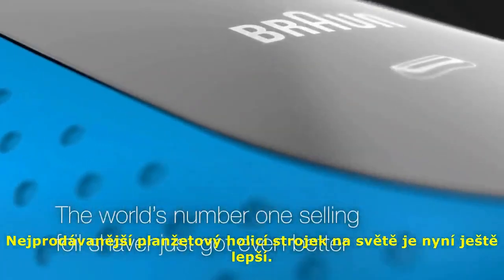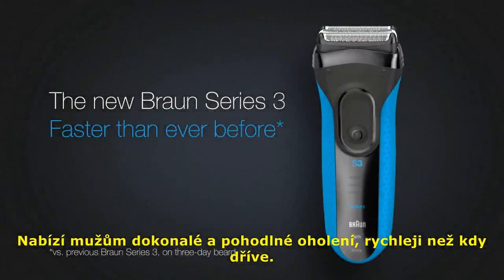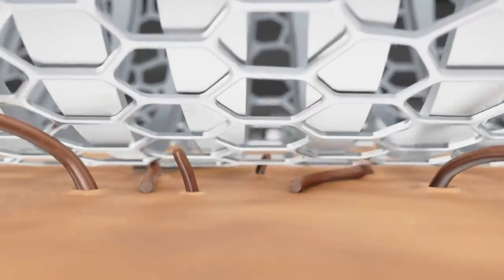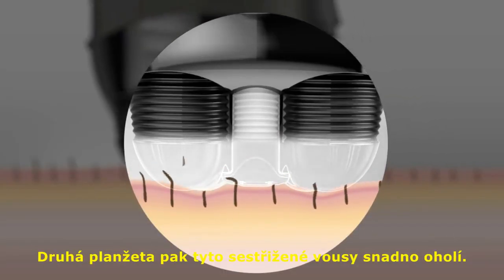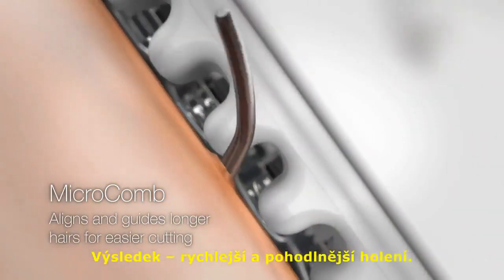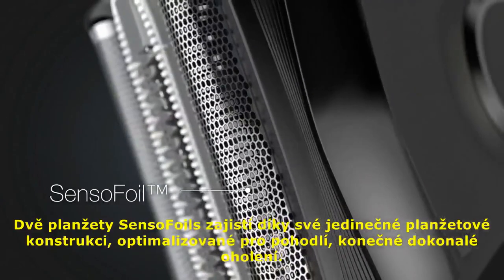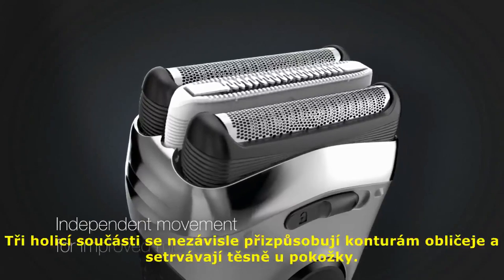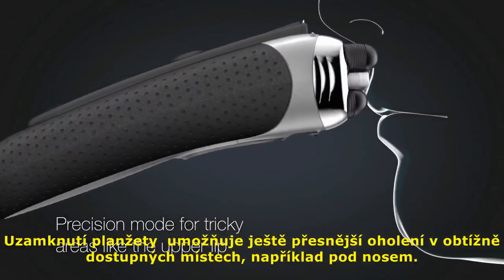Braun Series 3 3030s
Planžetový holící strojek Series 3 3030s je světově nejprodávanější nejnovější generace ze serie Braun Series 3. LED kontrolky slouží pro indikaci stavu baterie, hygienického stavu planžety a pro přesnou indikaci stavu baterie. Trojitý holicí systém MicroComb a výsuvný zastřihovač dlouhých vousů. Holící hlavu lze uzamknout. Vhodný pro suché i mokré holení. Tento holící strojek je akumulátorový a lze je používat se síťovým přívodem.

Koupíte na MALL.cz a MALL.sk